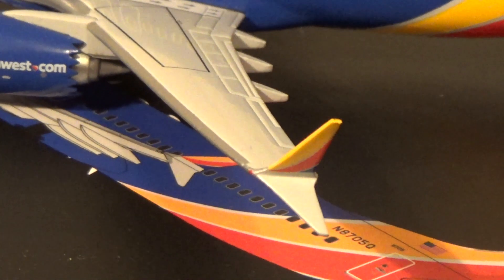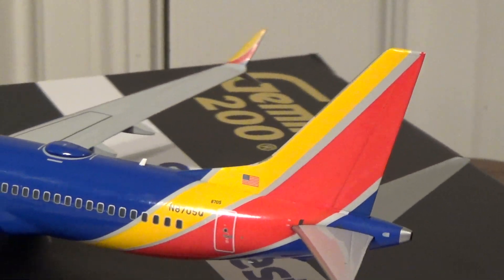Gemini 200 Southwest Airlines Boeing 737 MAX 8 Unboxing & Review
Again, I want to apologize for the Birmingham flight being a no-go, but unfortunately getting sick is just one of those uncontrollable parts of life and like I said, I've never had to cancel a flight before due to illness or anything. However, what I can assure you is I will definitely make that trip up in the future. Until then, I can say I do have a trip planned to Baltimore in August and very possibly to Dallas next month, so stay tuned to my channel for those upcoming trips!

Also, I'd like to try some new style videos for those and future trips, nothing too extreme or different, but just a slight change up from what I've stuck to in the past. What I'm hoping for is to do some flight review videos (which I've only done once or twice before), but I will for certain still include the startup, taxi, takeoff, and landing clips as usual.

As for this model, it is the first Gemini 200 model I've gotten in a while! Enjoy the brand new Southwest Airlines 737 MAX 8 model in the Heart livery! This is a great model and I highly recommend it! Definitely one of my favorites in my growing collection!